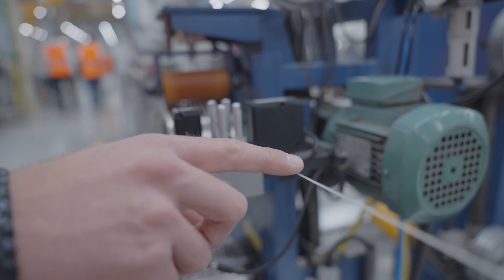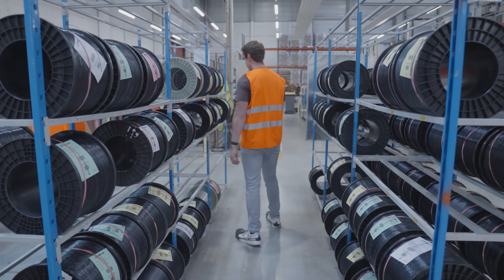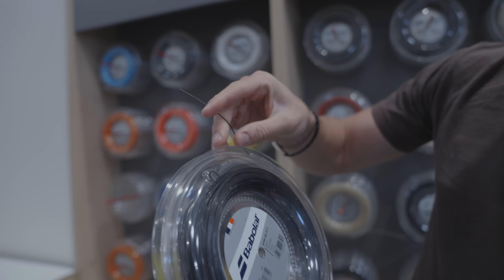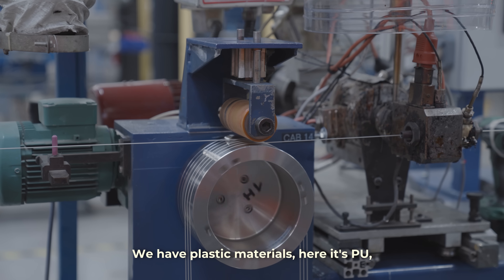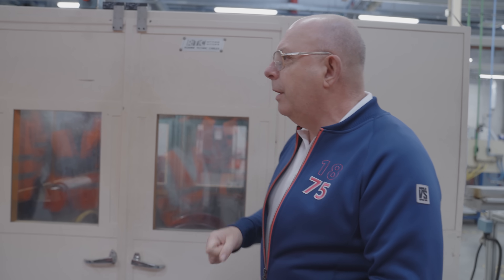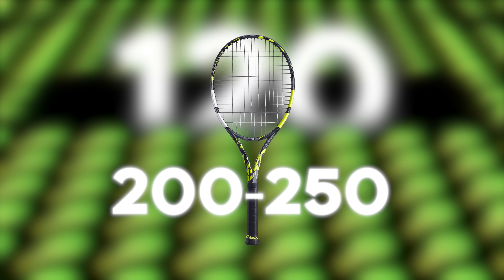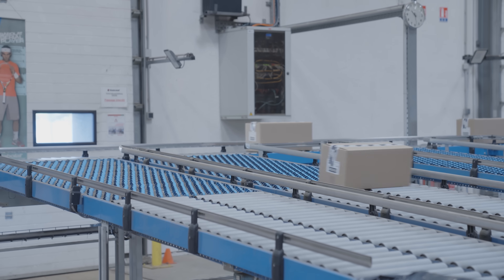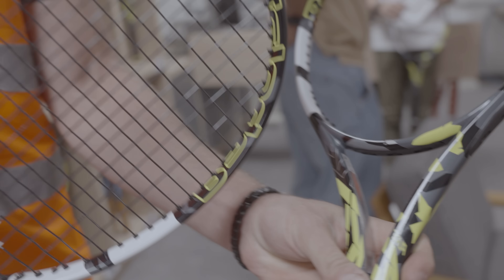The Science Behind Tennis Strings (And What the Pros Actually Use)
Huge thanks to Babolat for inviting us to their 150th anniversary and giving us an inside look at their synthetic string factory. Seeing how tennis strings are actually made was unreal — and we hope to team up again in the future!

If you liked content like this, let us know so we can keep producing more of it! Also — synthetic string factory coming soon...

I'm looking for tennis hitting partners in South Florida! Want to hit together? Drop your info below!

Even if you're not in South Florida, still fill it out! I travel a lot and love playing tennis everywhere.